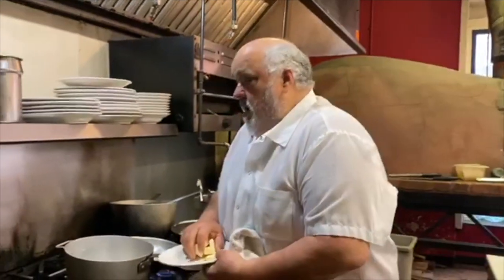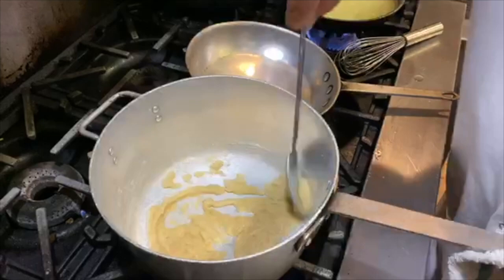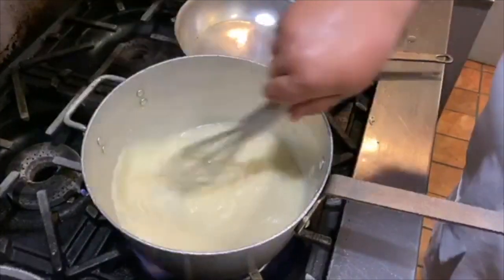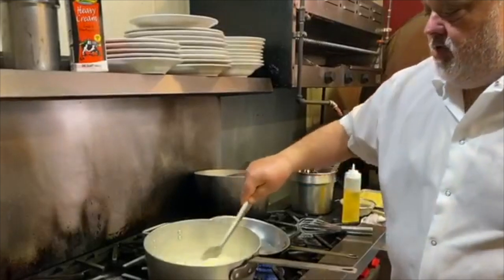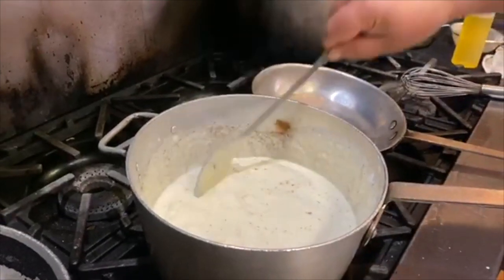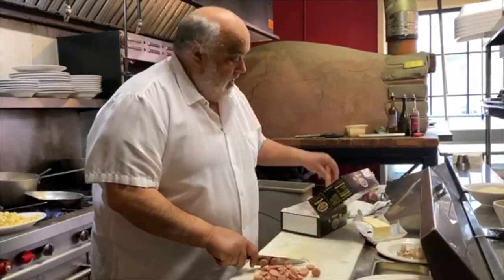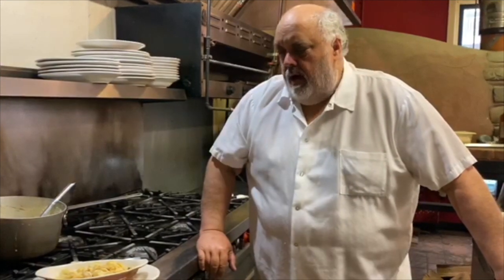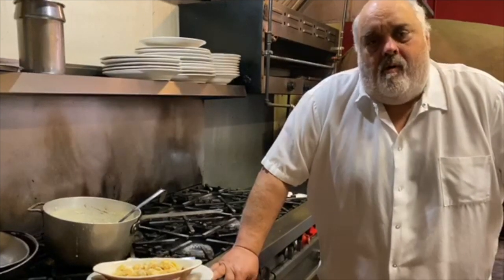Hot Diggity Dog Mac & Cheese (Kid Friendly)